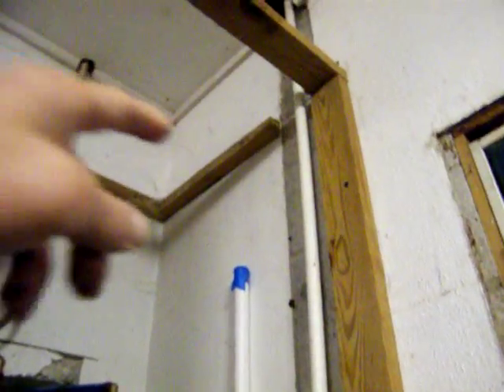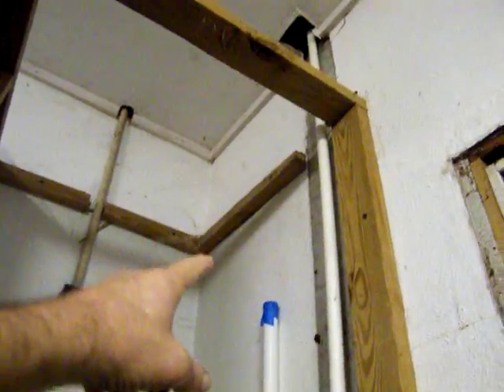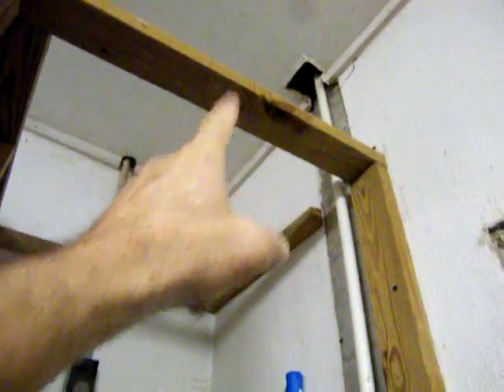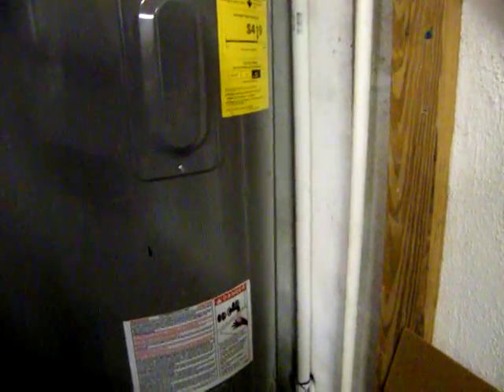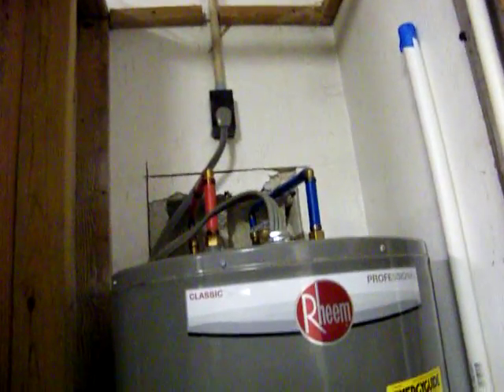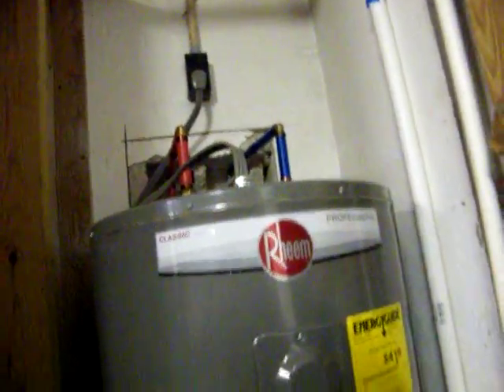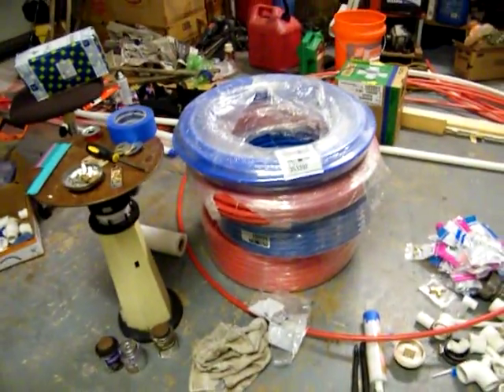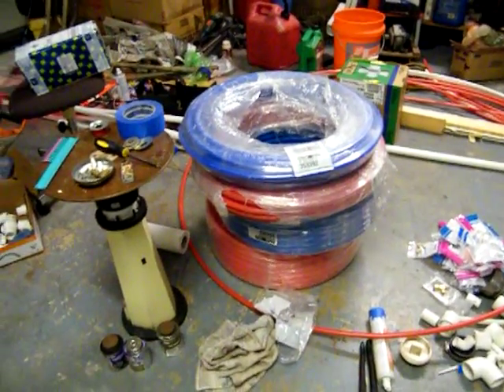DSCF0017 inside the house and waiting